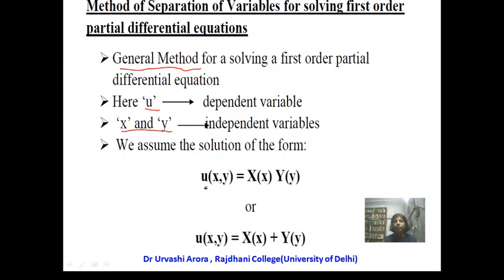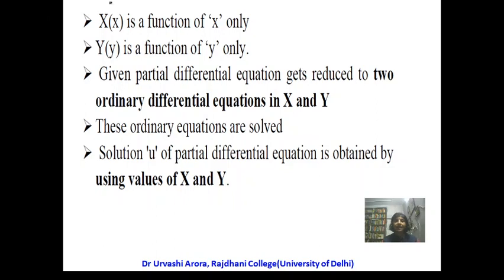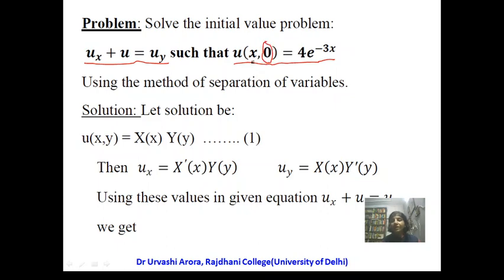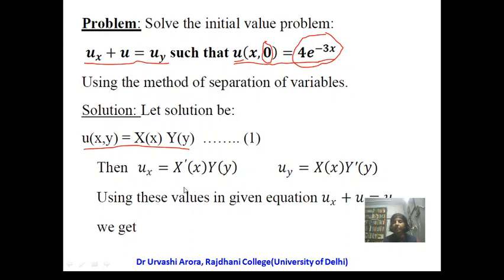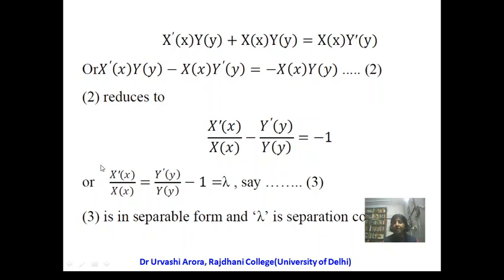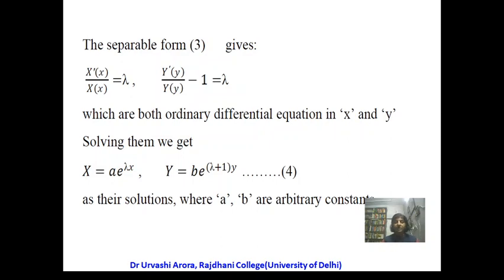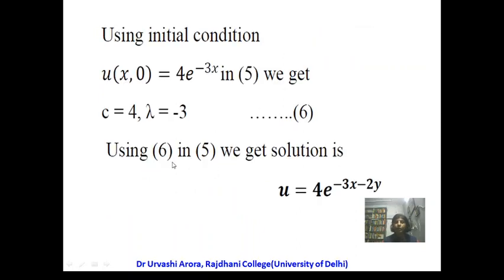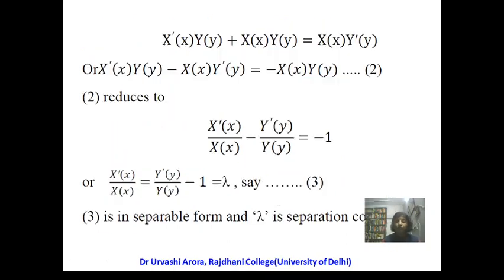Method of Separation of Variables for First Order Partial Differential Equations /Dr Urvashi Arora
This video lecture describes the method of separation of variables for solving a partial differential of first order.This method can be used for solving both linear and non linear partial differential equations of first order.